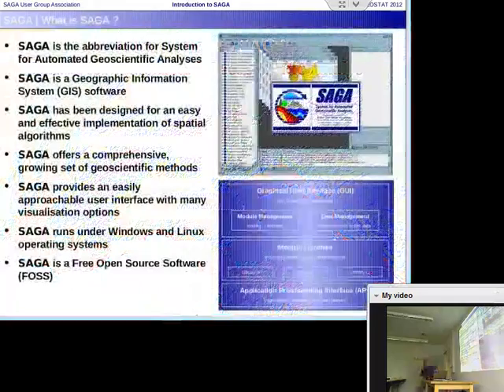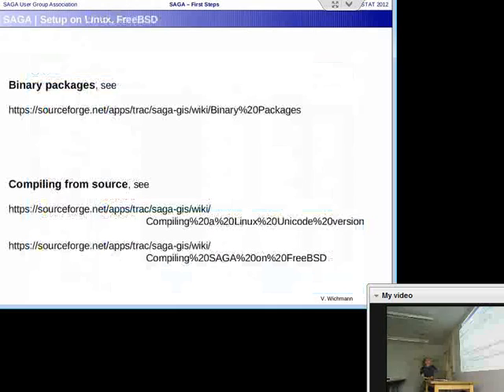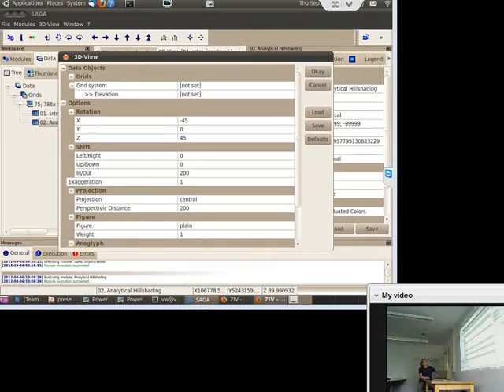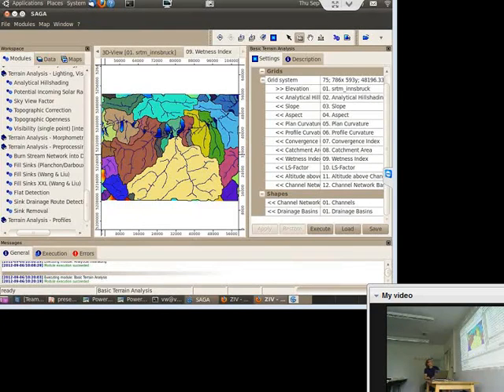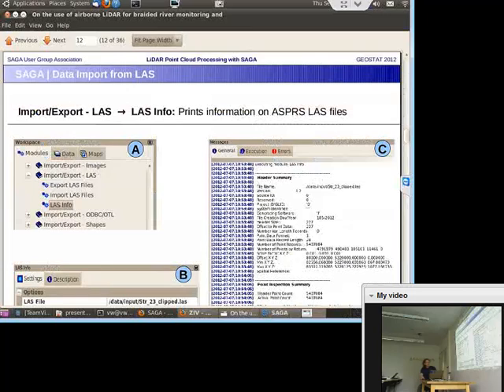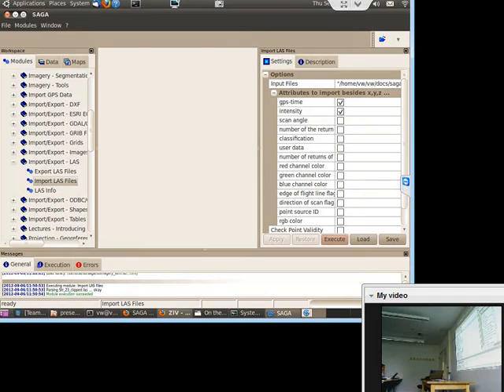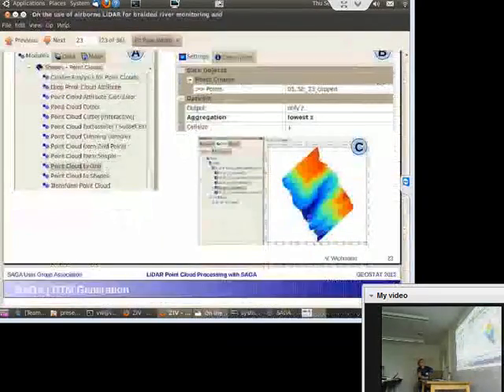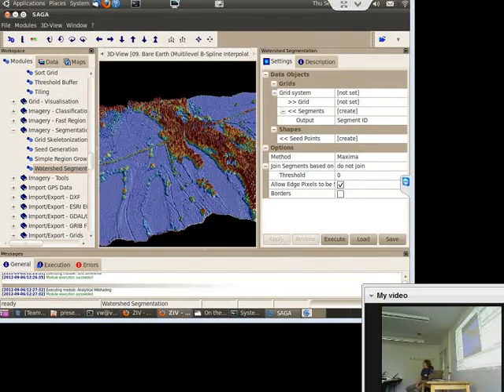Volker Wichmann: SAGA GIS tutorial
SAGA GIS Tutorial by Volker Wichmann on day 4 of the GEOSTAT 2012 at the University Muenster in Muenster, Germany. for more details. For more details about the data sets etc, please send an e-mail to Volker.